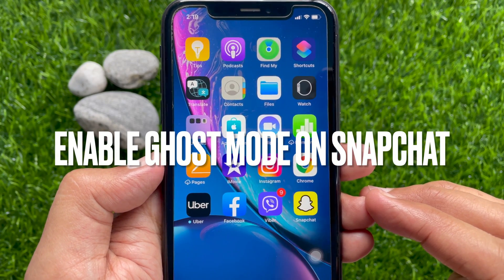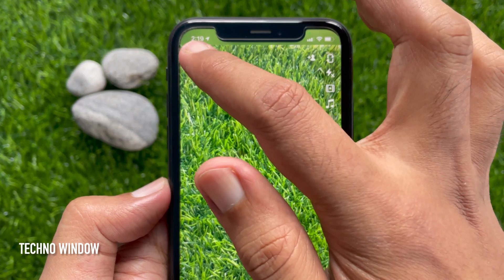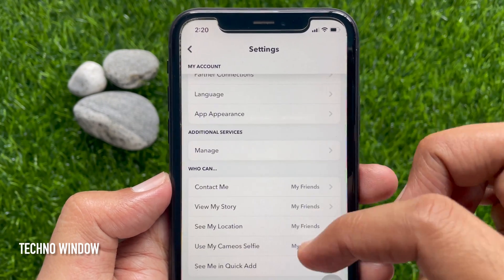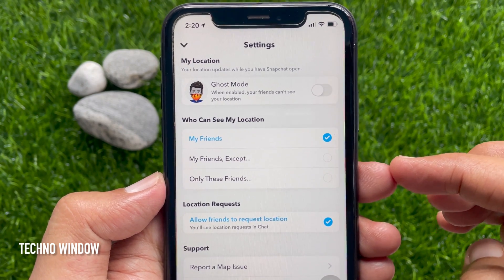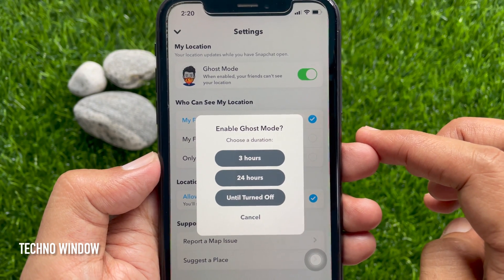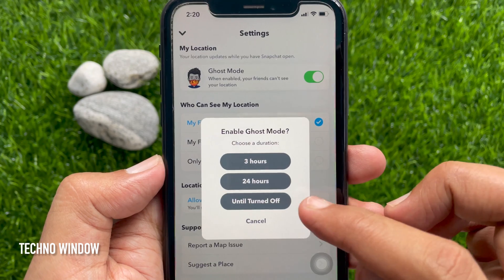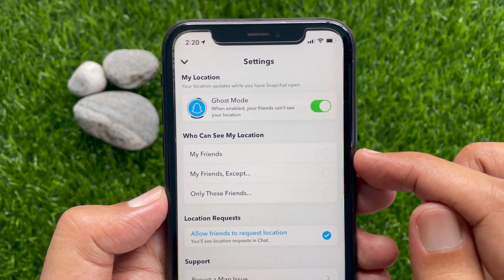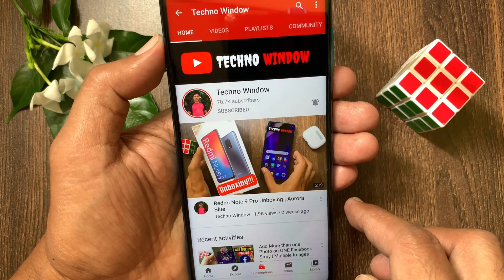How to Turn on Ghost Mode on Snapchat (2021)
How to Enable Ghost mode on Snapchat? Ghost Mode is a useful feature on Snapchat to hide your location for a friend, group, and all friends. You can even customise how long you want to protect your location.

What is Ghost Mode on Snapchat?
Ghost Mode on Snapchat is a feature, which helps you to hide your location. No one will be able to trace your location, not even your friends.